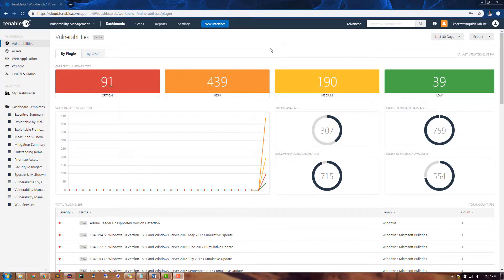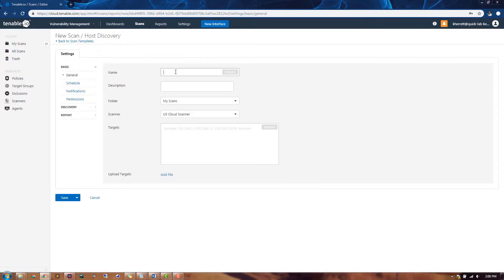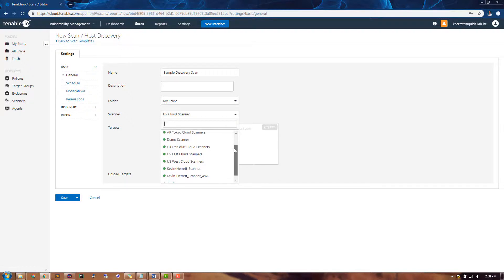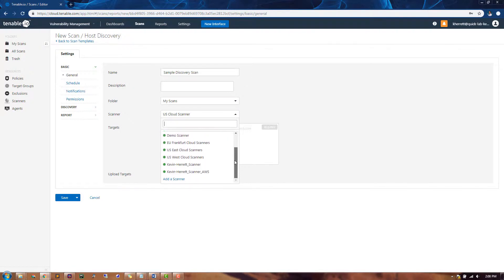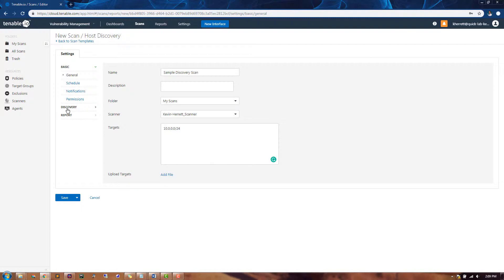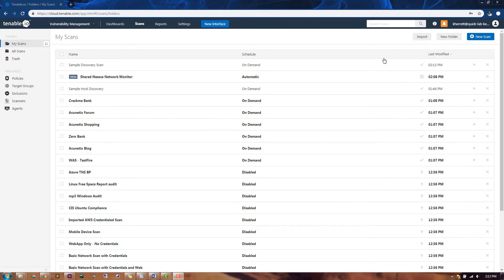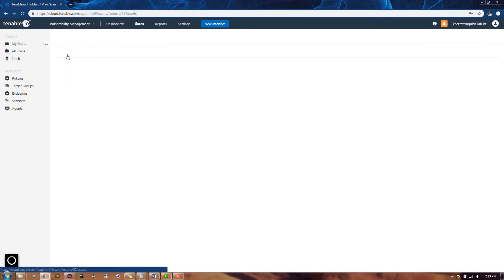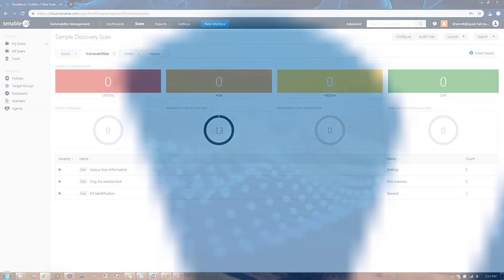Launch a Discovery Scan in Tenable.io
When beginning asset scanning and monitoring, you can't secure what you don't know. Part of the Getting Started series, this video demonstrates launching a discovery scan in Tenable.io. The objective is to conduct an effortless identification of assets within your network in 5 steps.